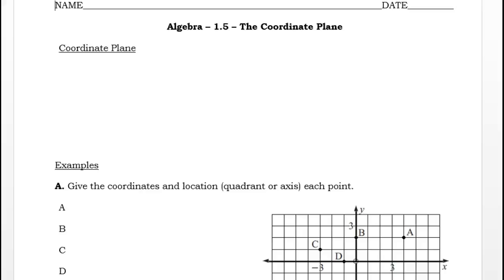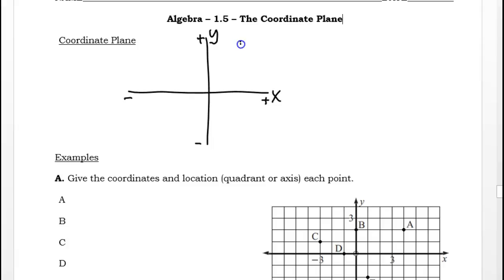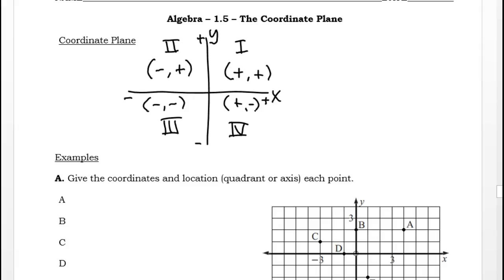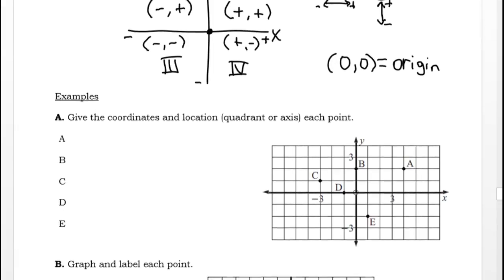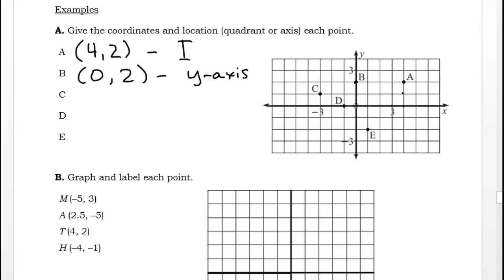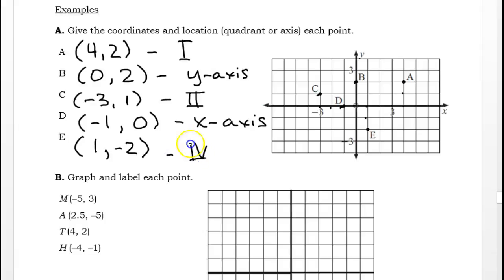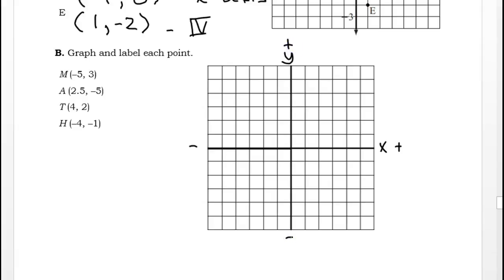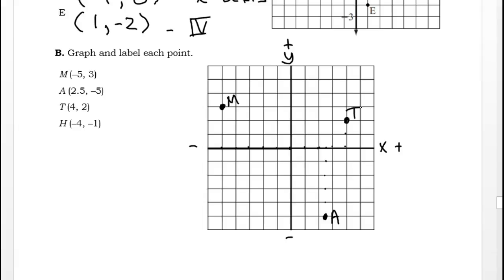Algebra - 1.5 - The Coordinate Plane